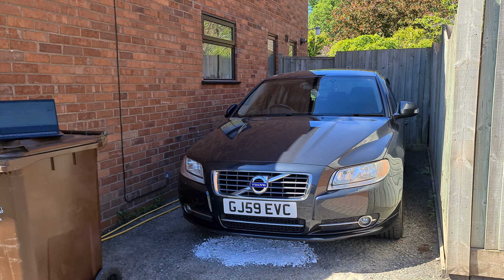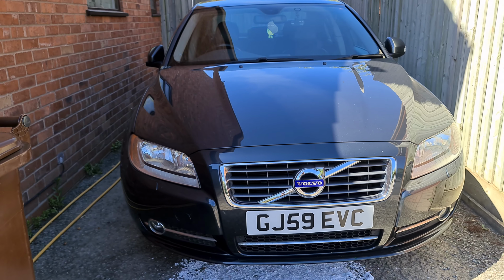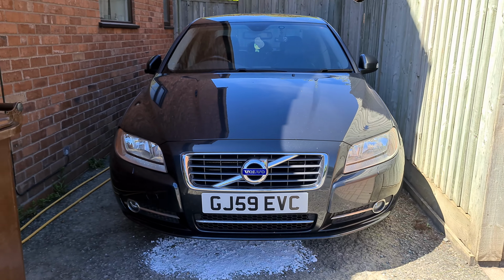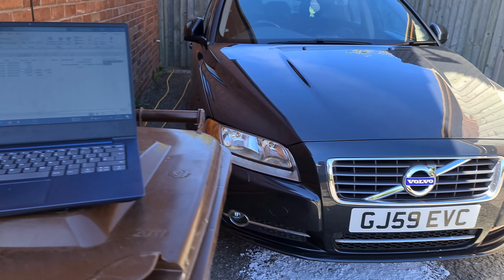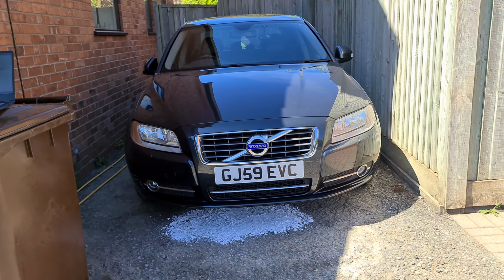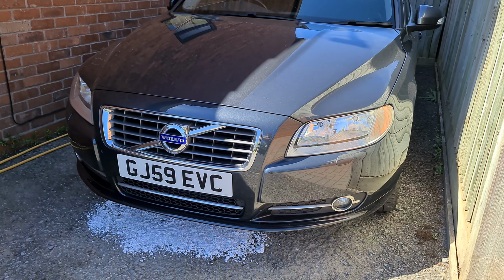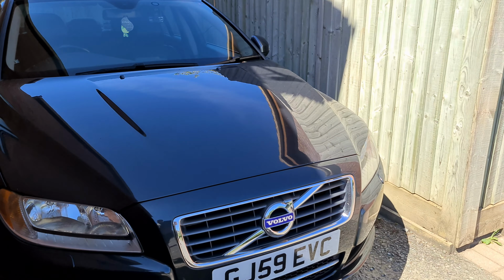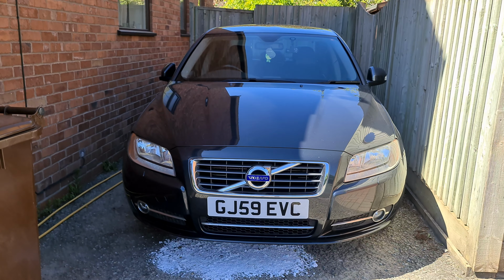The Total Build Cost for my *CHEAP* Auction Volvo!!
Hi Guys,
In todays video I go over all of the costs so far to fix my cheap Auction Volvo!